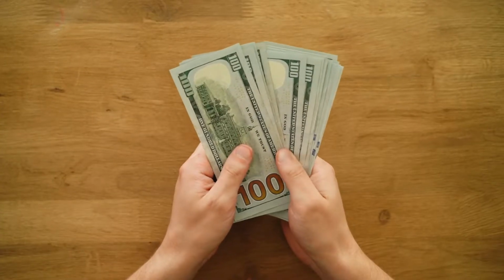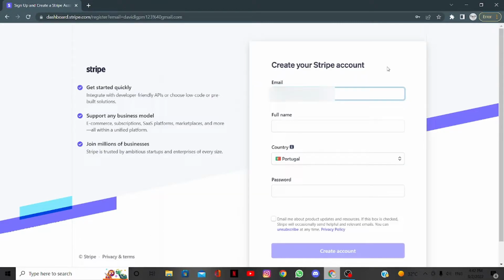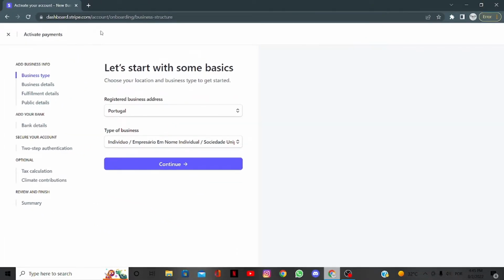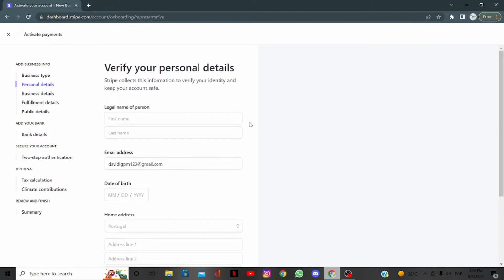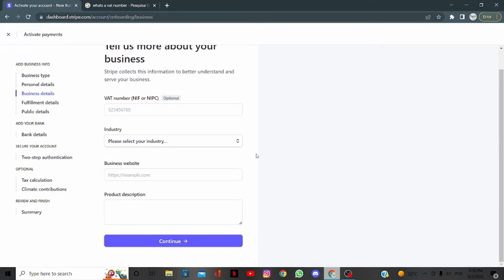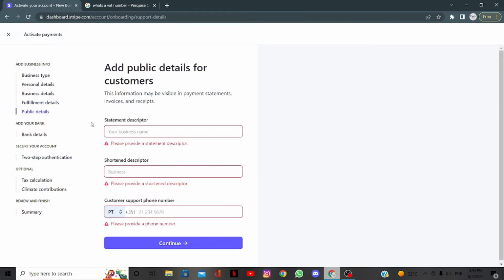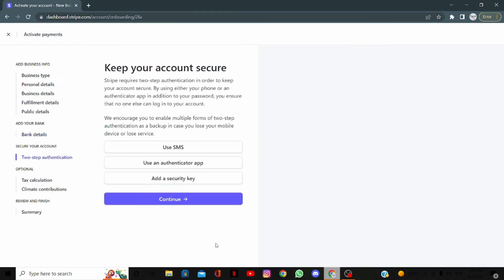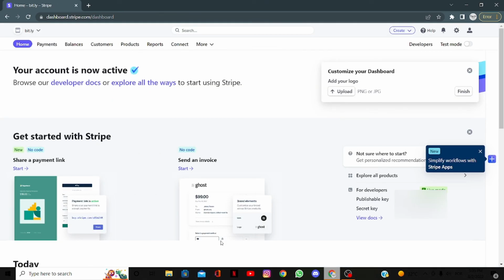How to Create Stripe Account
In this Stripe Tutorial learn how to create stripe account and how to use stripe.

Online payment processing for internet businesses. Stripe is a suite of payment APIs that powers commerce for online businesses of all sizes.